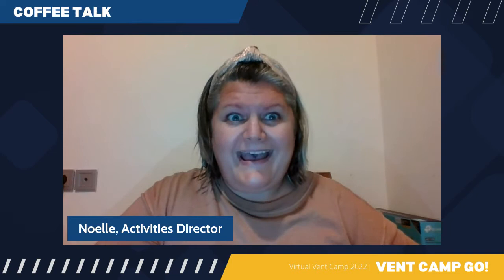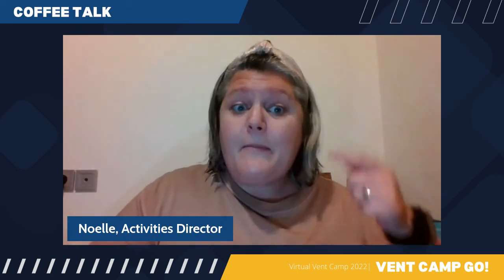Coffee Talk with Noelle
It's the final day of camp. Noelle walks us through what to expect!